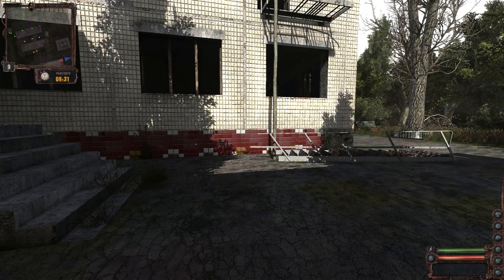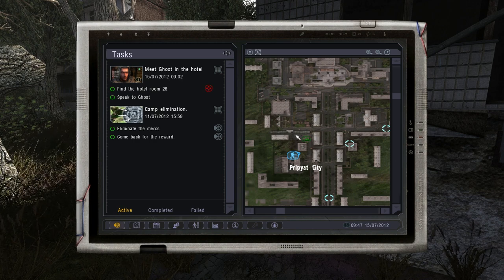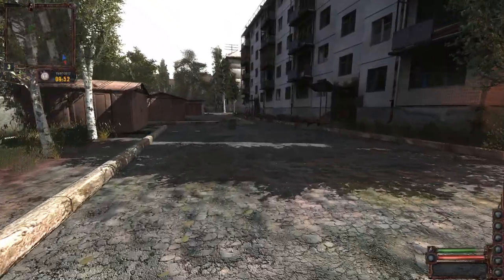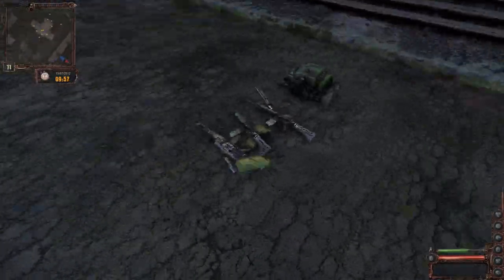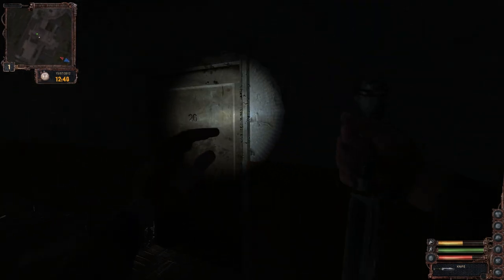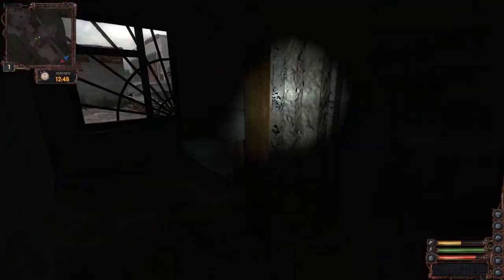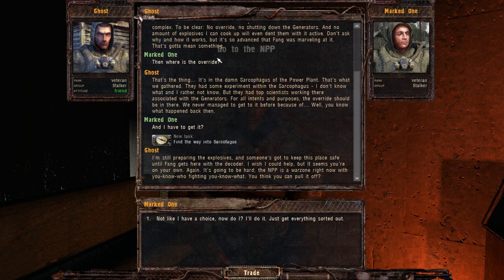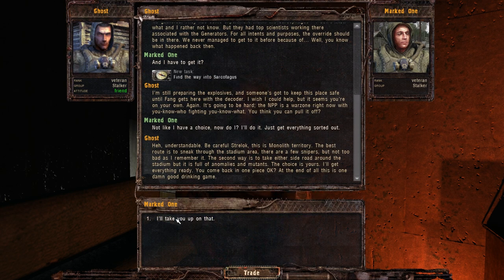S.T.A.L.K.E.R. - Lost Alpha (Ep. 28 - Room 26)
Welcome to my Let's Play of S.T.A.L.K.E.R. - Lost Alpha, a stand alone game made by dez0wave that tries to bring back things that never made it into the original S.T.A.L.K.E.R.: Shadow of Chernobyl. New areas, revamped levels, even drivable cars! It's completely free and doesn't require you to own any of the S.T.A.L.K.E.R. games.

These are my video settings which give me a minimum FPS of about 45 (specs further down):

Specs:
16GB Memory
1X 250GB SSD (OS, games, programs)
2X 1TB Hard drive (mass storage)

I'm running v1.3002 of Lost Alpha.